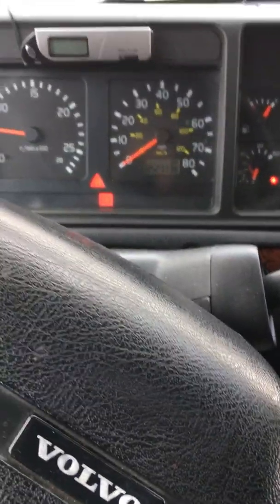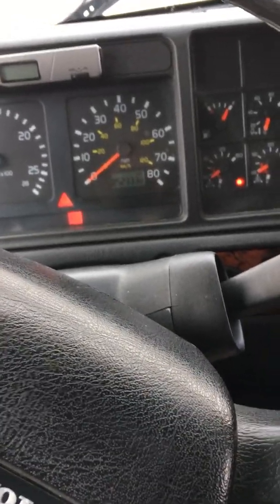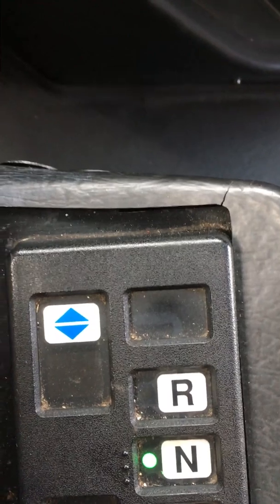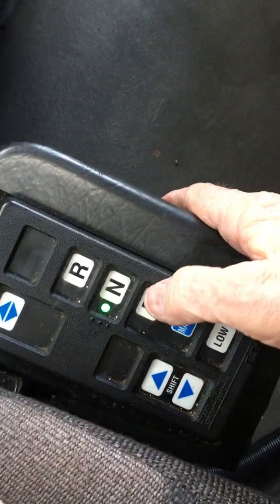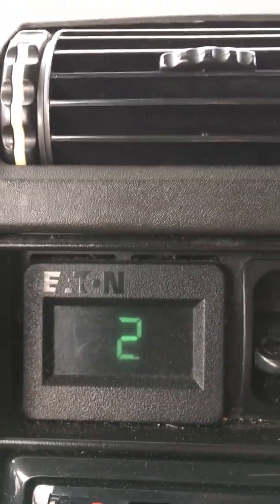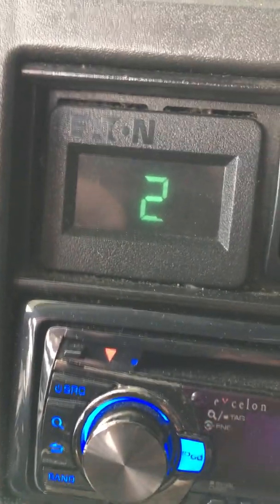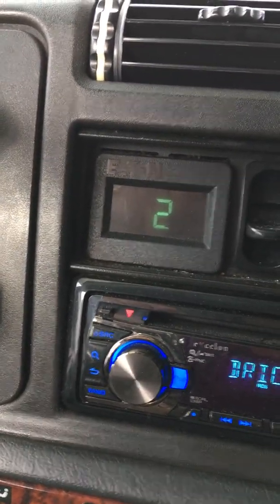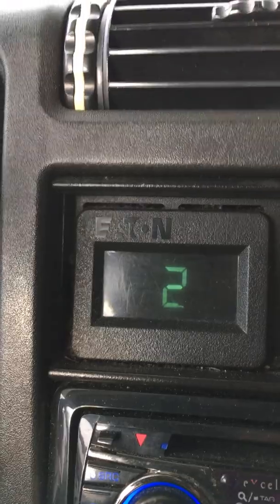Volvo auto shift transmission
Operation of a 10 speed auto shift transmission in a 2002 Volvo truck